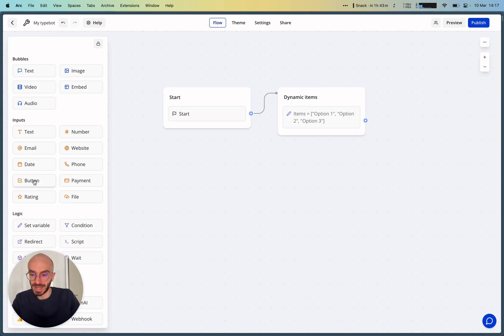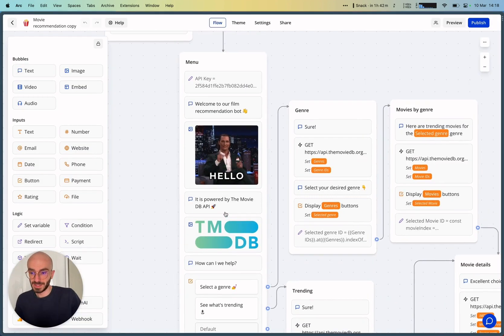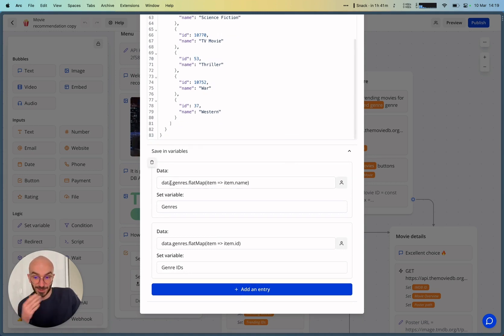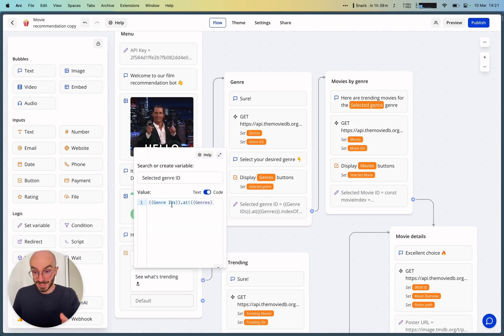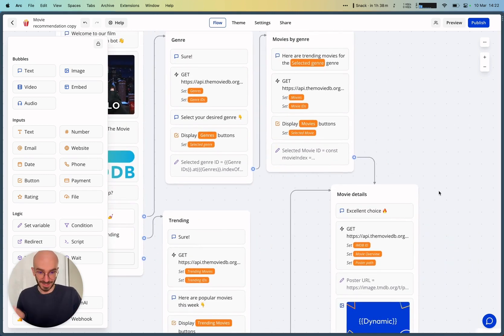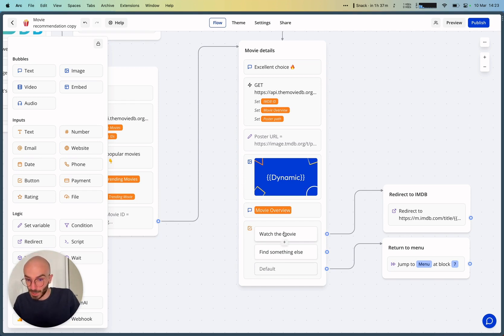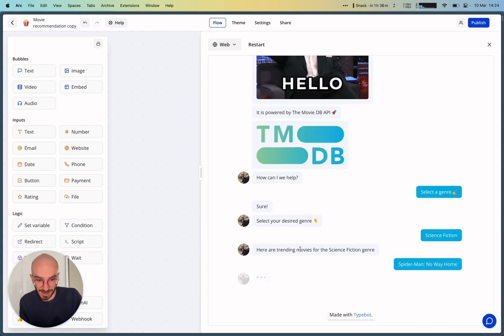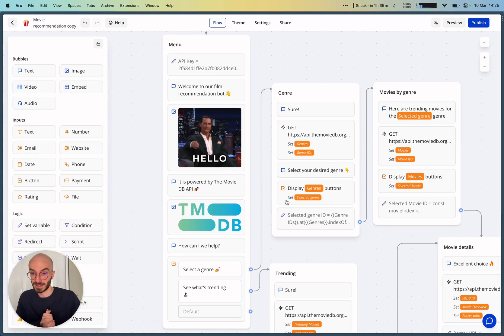Dynamic items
This is a video about Dynamic items in Typebot

00:00 Feature introduction
01:07 Movie recommendation bot
05:03 Bot preview